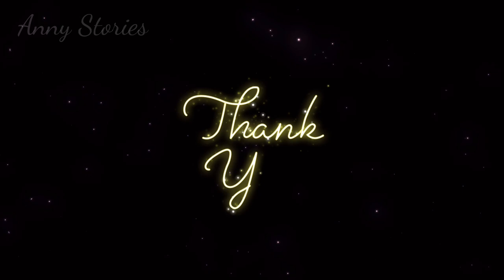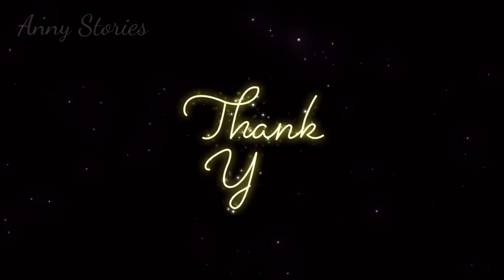The Steadfast Tin Soldier (ENG SUB) - Fairy Tales & Bedtime Stories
PLEASE NOTE: This video has been re-recorded for better voice quality and has been re-uploaded for a second time. The original video will be removed from viewing. I apologize if this has caused any confusion or inconvenience for anyone. Do give it a second listen if you have time.

Thank you again for your continued support of the channel.
This young tin soldier had no idea that he was going to be thrusted into an adventure that by coincidence brings him right back to where he started!